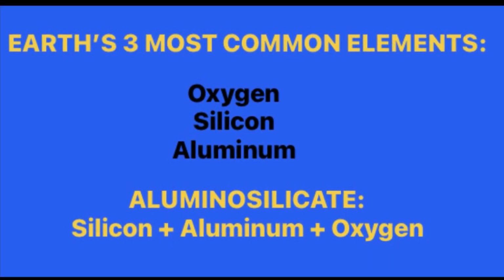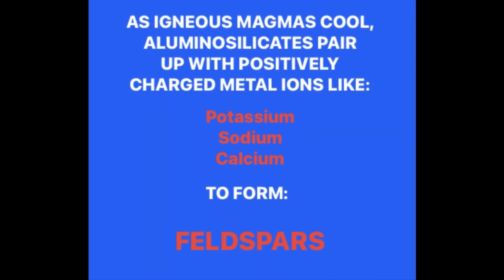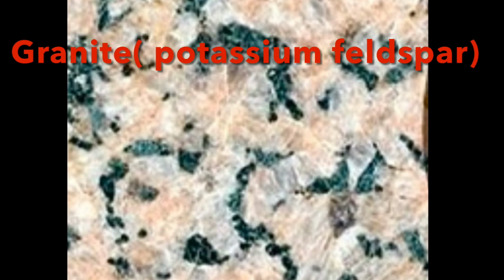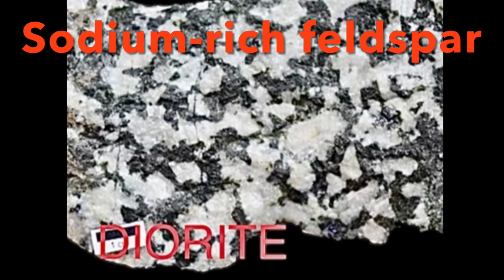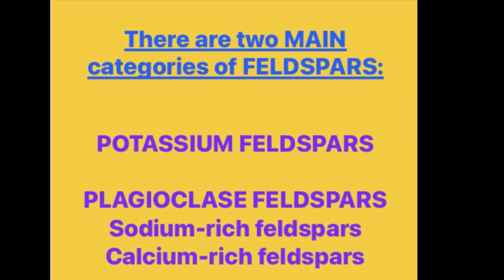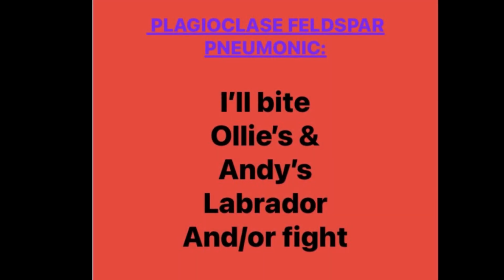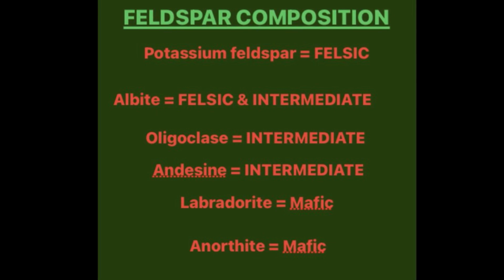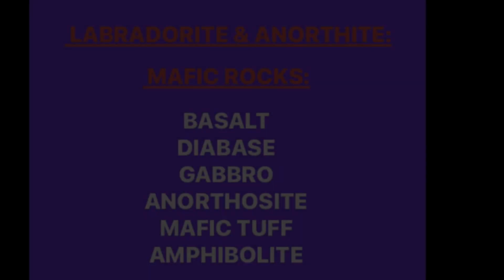Feldspars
In this lesson, we take a friendly but thorough look at feldspars — the most abundant mineral group in Earth’s crust. We’ll cover:

• What feldspars are and how they form
• Why aluminum-silicate minerals need positive ions
• The three main feldspar flavors: potassium, sodium-rich, and calcium-rich
• How feldspar type helps identify igneous rocks
• The plagioclase series, from albite to anorthite
• Which feldspars occur in felsic, intermediate, and mafic rocks

You’ll also learn a memorable (and slightly absurd 😄) mnemonic to help keep the plagioclase feldspars straight — because geology should be fun, not intimidating.

We look at real rock examples including granite, diorite, and gabbro, and explain how feldspar color and texture can give you strong clues about a rock’s composition and origin.

This video is perfect for:
• Beginner rockhounds
• Students of geology
• Curious nature lovers
• Anyone who’s picked up a “white mineral” and wondered what it really was

Next up: Metamorphism — and what it does to feldspars (with Papa’s simplified take).

Happy rock hunting!
🪨 Papa out.

💬 Optional Pinned Comment (highly recommended)

Feldspars make up over half of Earth’s crust, so if you’ve picked up a rock — you’ve almost certainly held feldspar.

Drop a comment if you’ve found pink, white, or “ragged” feldspar out in the wild!